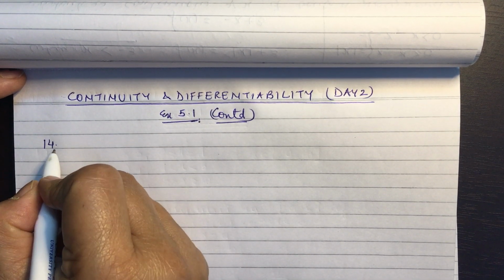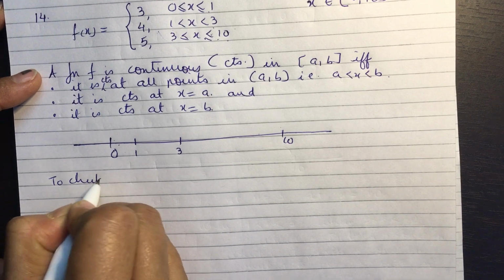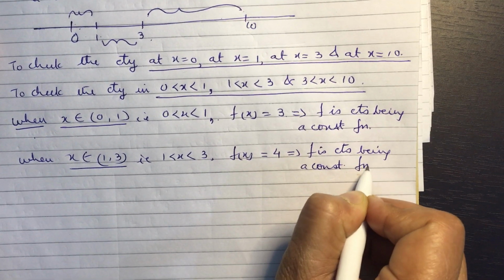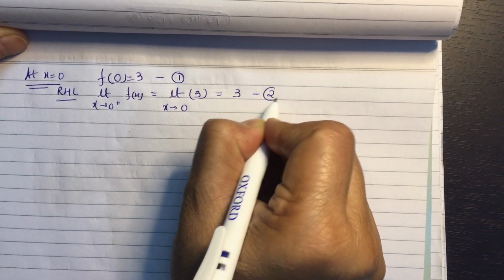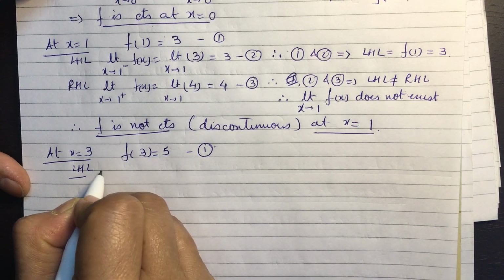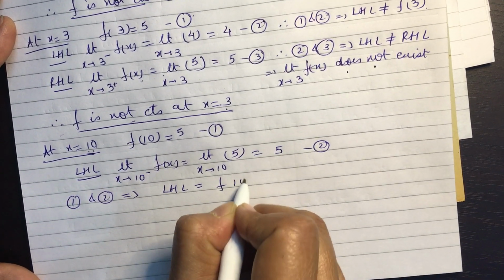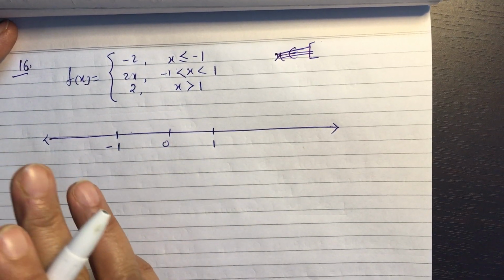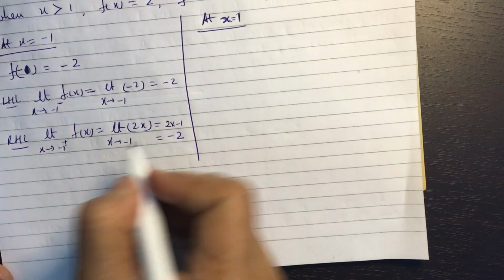XII-CONTINUITY & DIFFERENTIABILITY : (Video-1.2)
CONTINUITY & EX. 5.1 CONTINUED